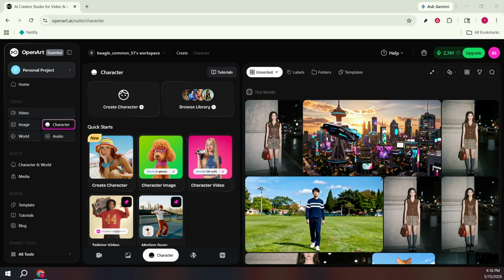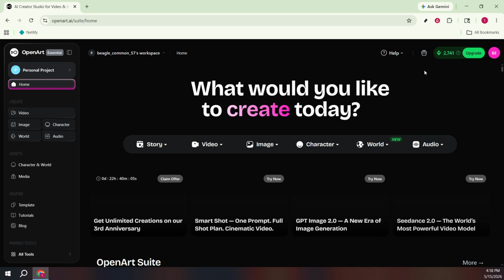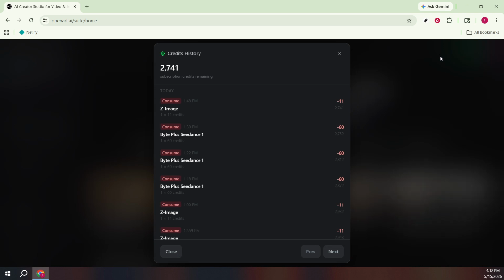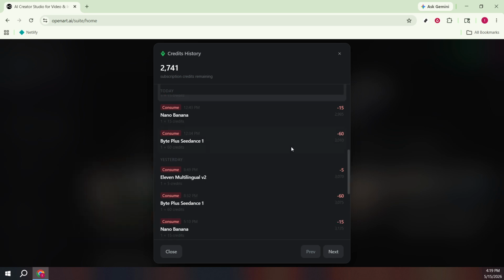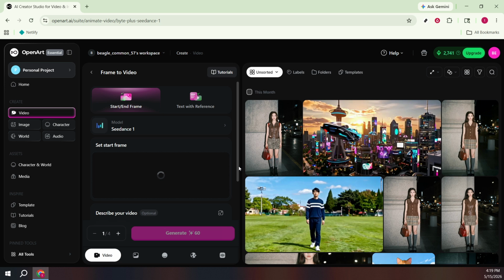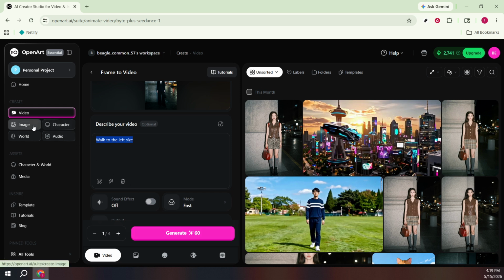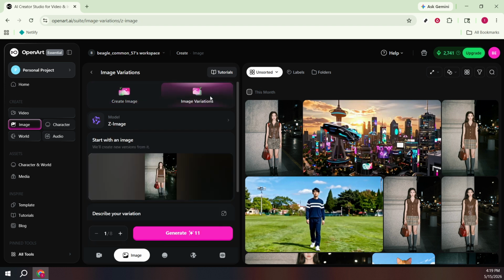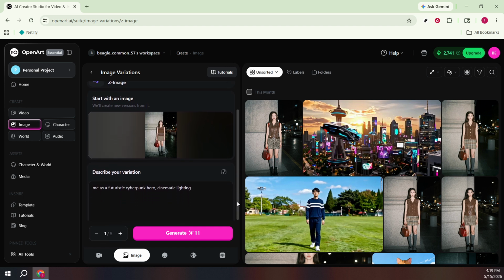How To Use Openart AI Trail Credits [2026 Guide]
How To Use Openart AI Trail Credits

In today's video, we cover How To Use OpenArt AI Trial Credits,OpenArt free credits tutorial,how OpenArt trial credits work,OpenArt beginner guide credits,how to use free credits in OpenArt AI,OpenArt credit system explained,what are trial credits OpenArt,how to generate images with OpenArt free plan,OpenArt signup credits guide,how to spend credits in OpenArt,OpenArt daily credits usage tutorial,OpenArt free plan limitations explained,how many credits do you get OpenArt,OpenArt starter credits workflow,OpenArt pricing and credits system